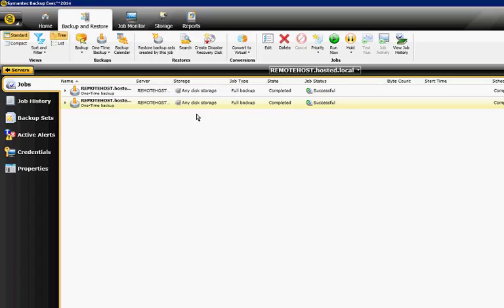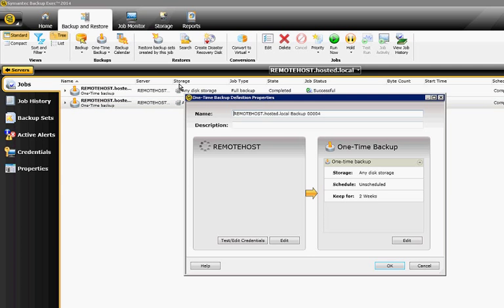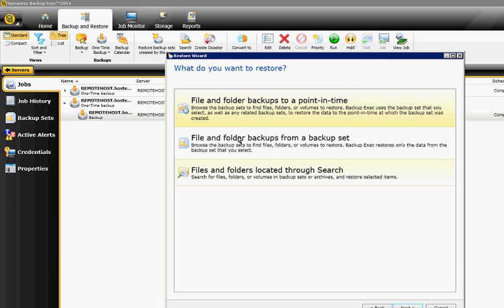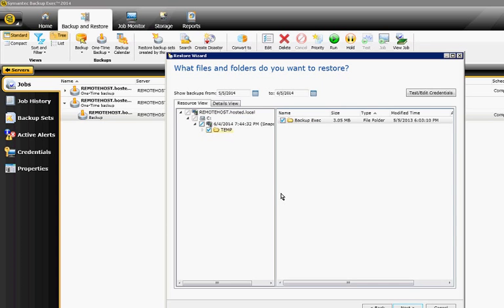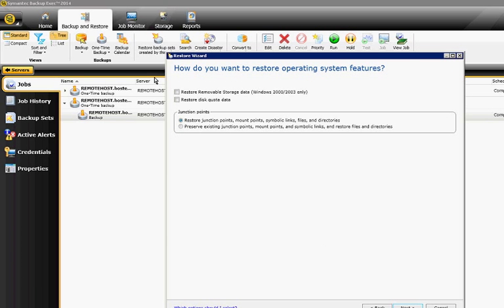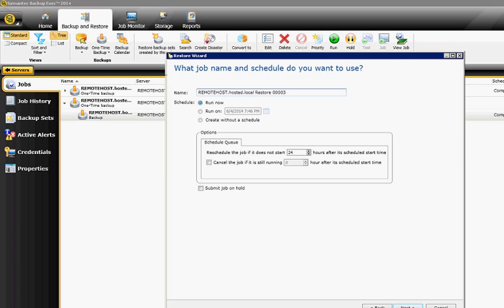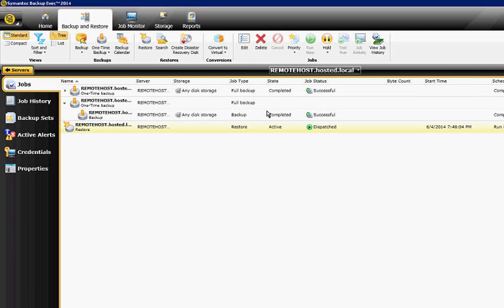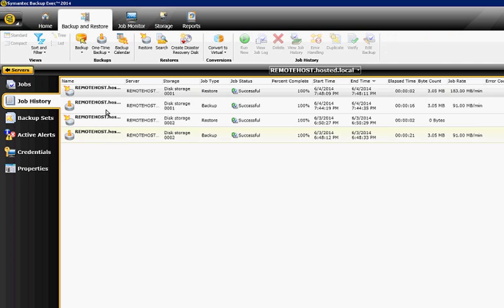How to restore files and folders in Backup Exec 2014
Author, teacher, and talk show host Robert McMillen shows you how to restore files and folders in Backup Exec 2014